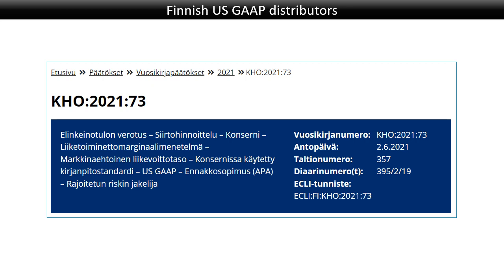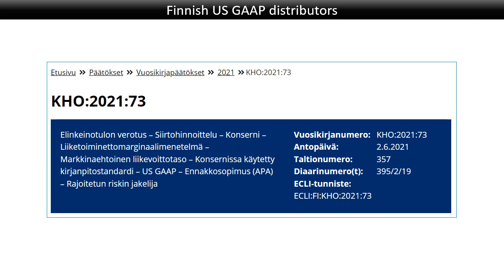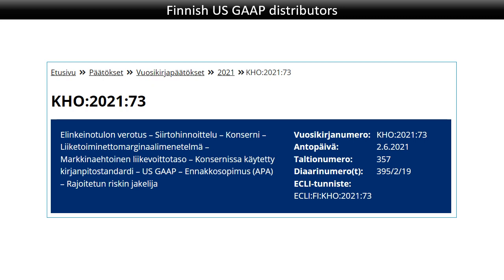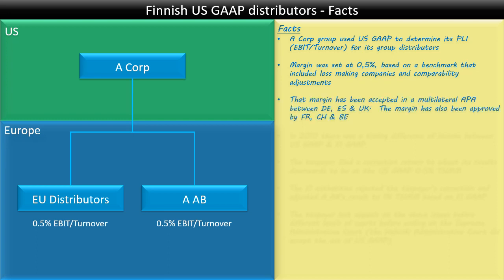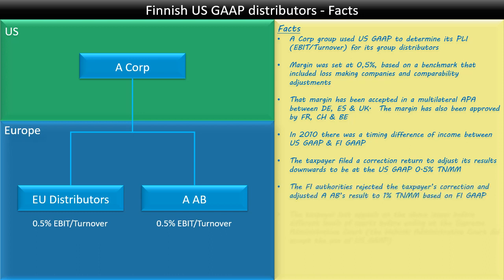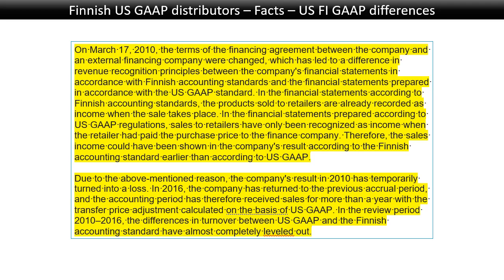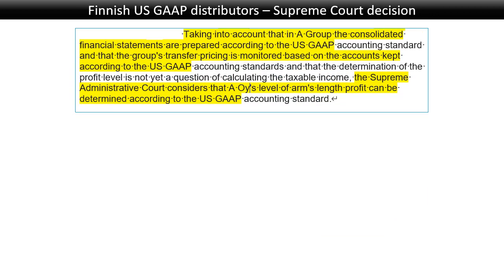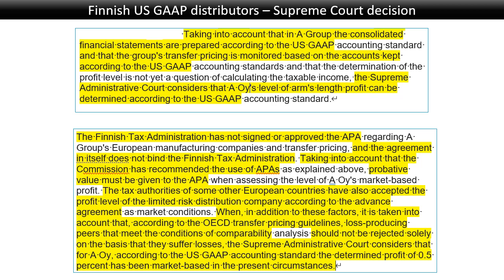FI Supreme Administrative Court: TP Docs - FI GAAP or US GAAP ECLI:FI:KHO:2021:73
This weeks video looks at the simple question whether TP documentation should be based on a company's local GAAP or whether it is OK to use group GAAP.